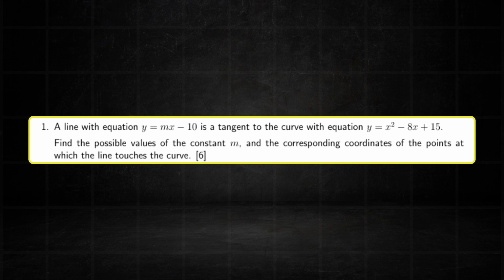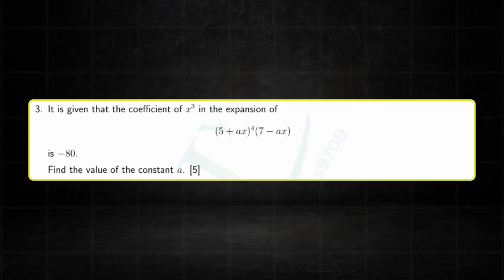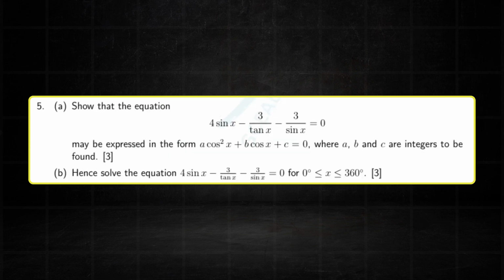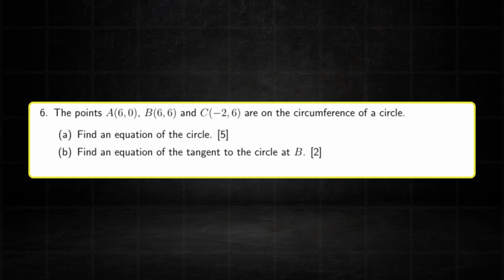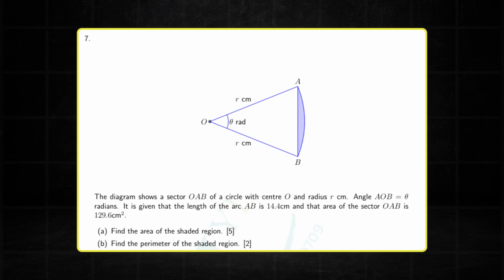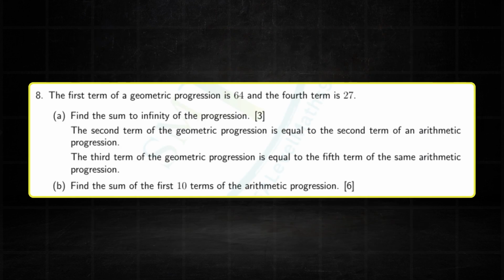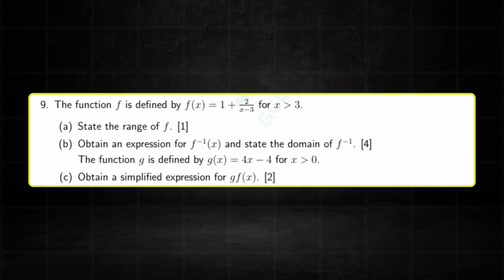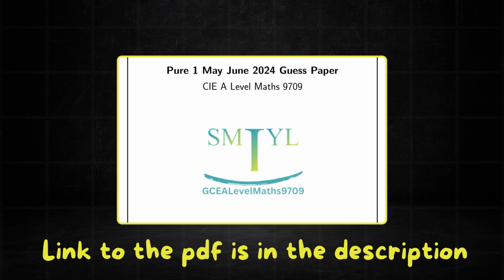Guess Paper for PURE 1 Maths May June 2024...